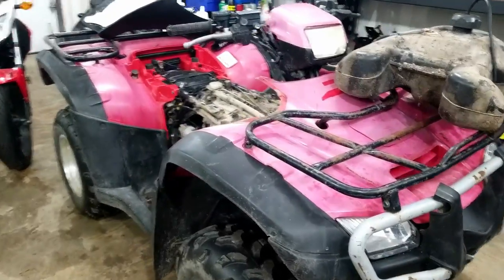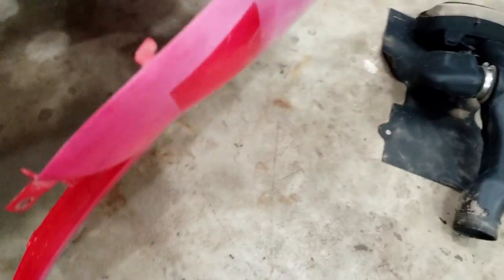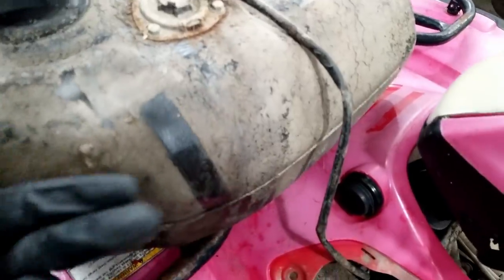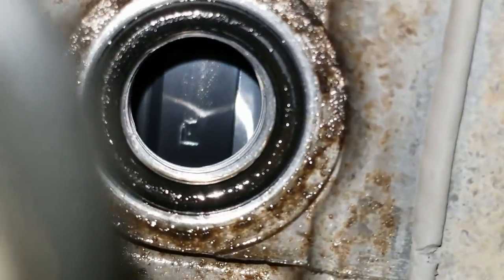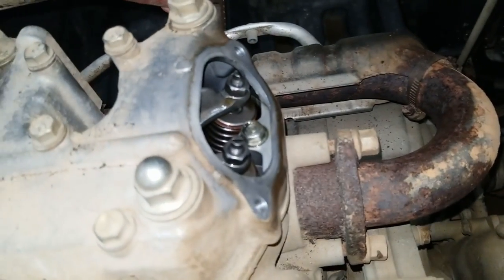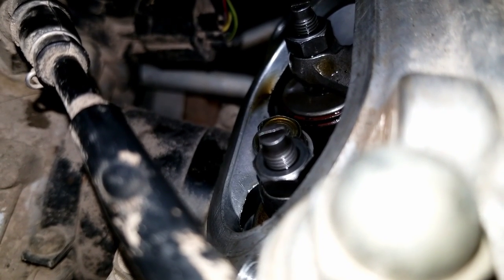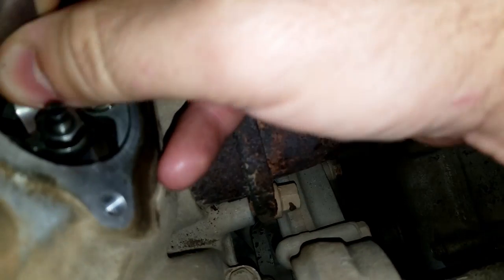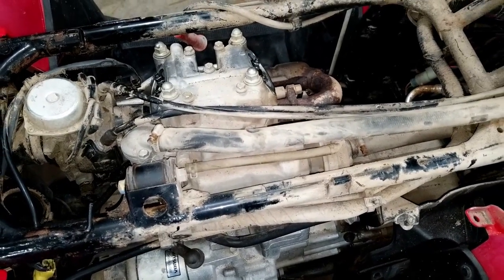Honda Foreman Rubicon Valve Adjustment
Today i will be showing you how to adjust the valves on a 2006 Honda Foreman Rubicon. I will walk you through step by step so that anyone would be able to do it. This is part 2 in the restoration videos.